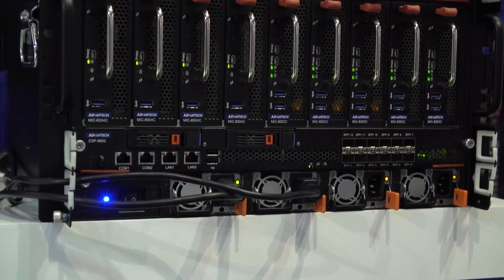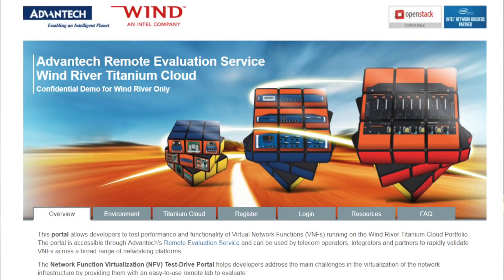Advantech, ITRI & Wind River Discuss Their MEC solution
Representatives from Advantech, ITRI and Wind River discuss their Multi-Access Edge Compute (MEC) collaboration.